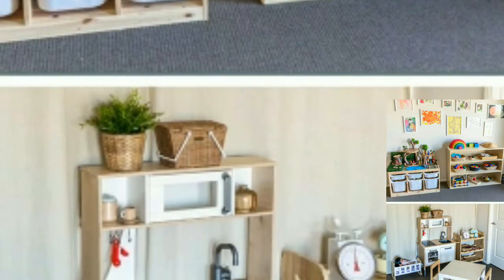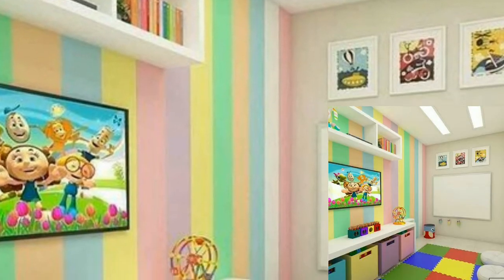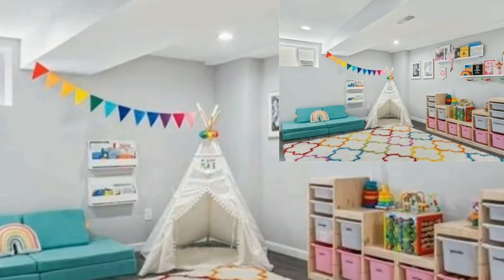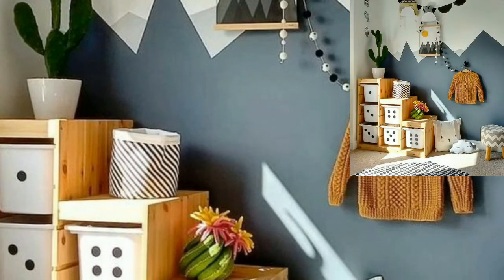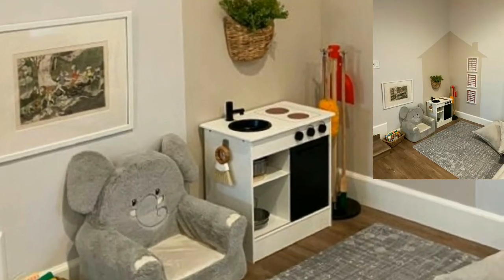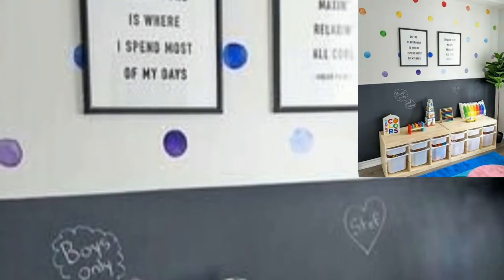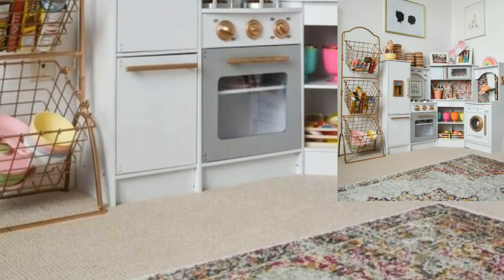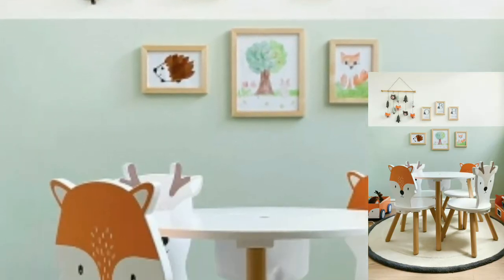Awesome House Indoor Playroom Decoration Ideas||Tips And Inspiration For Kids